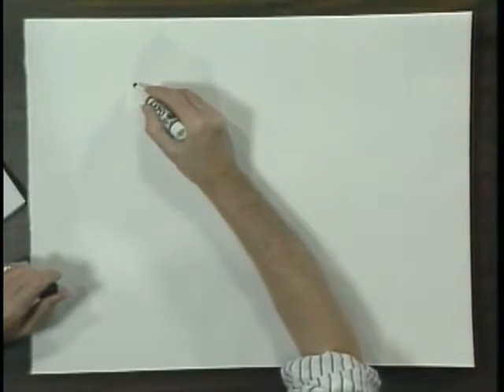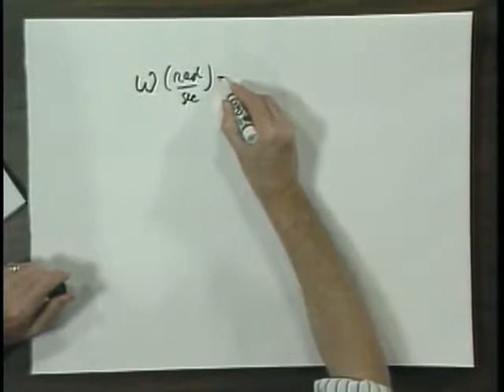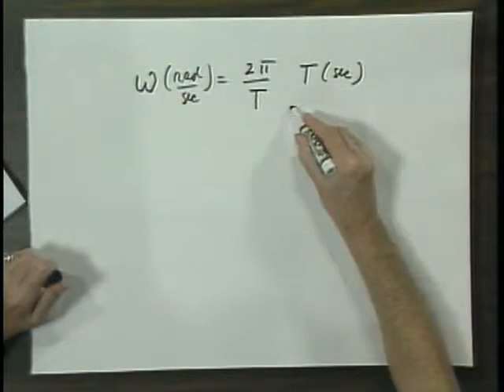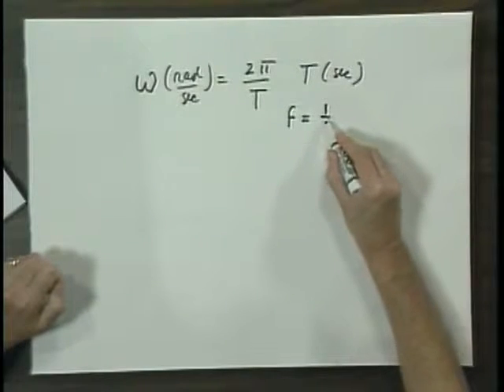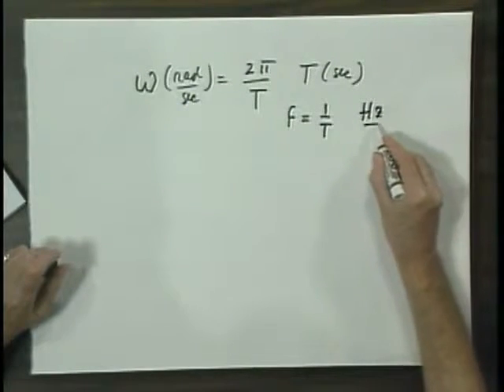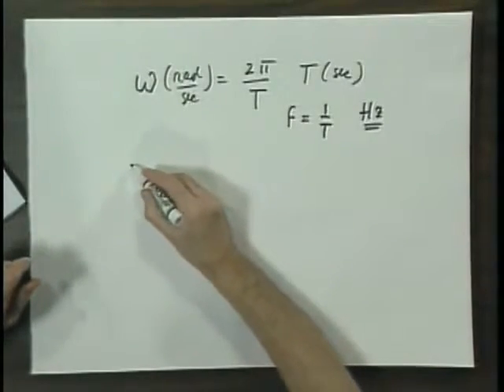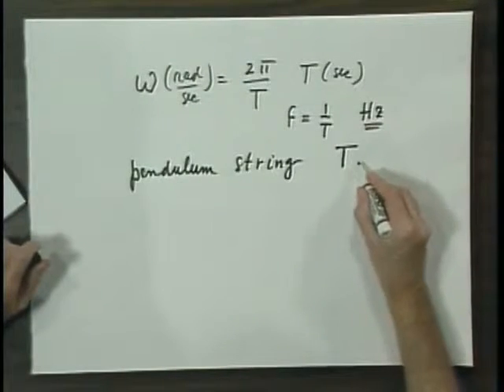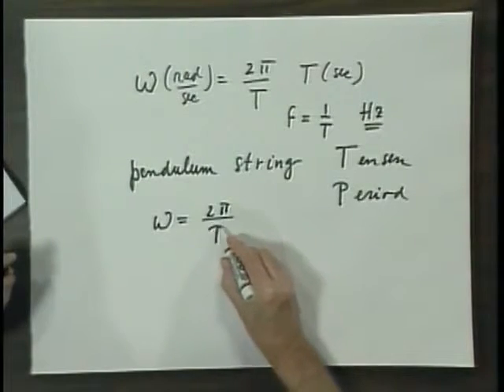Module 22 03 Physics I Classical Mechanics, Fall 2010